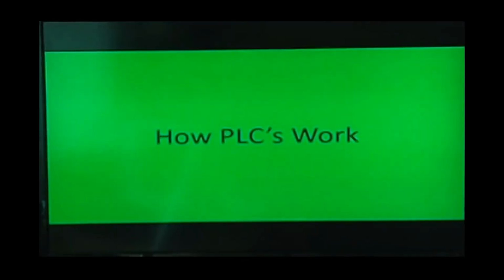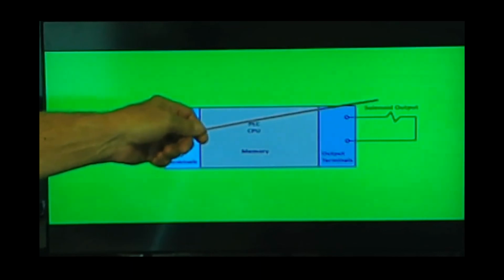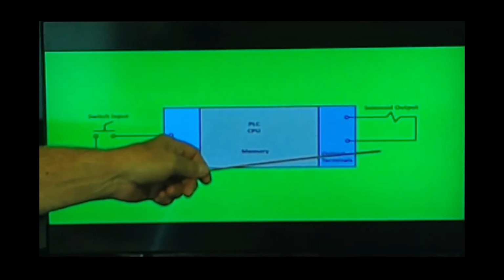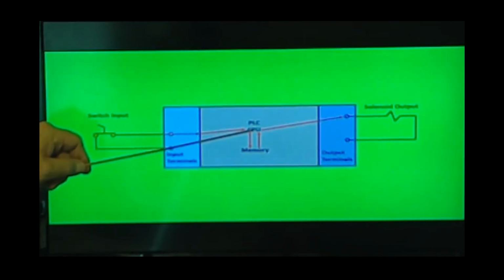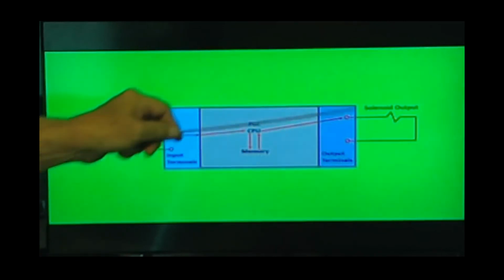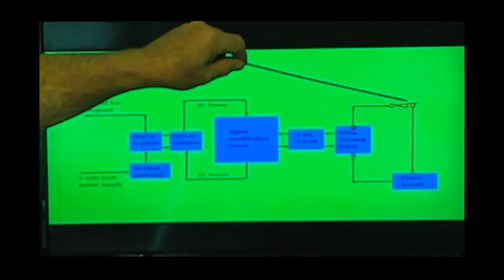How PLCs Work